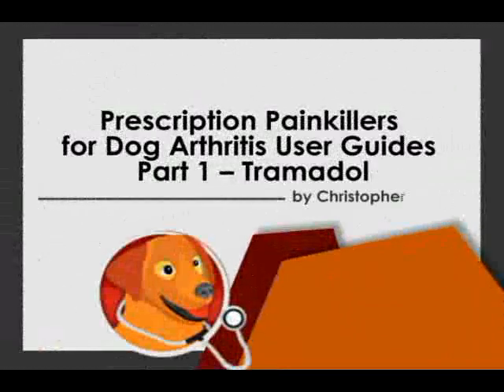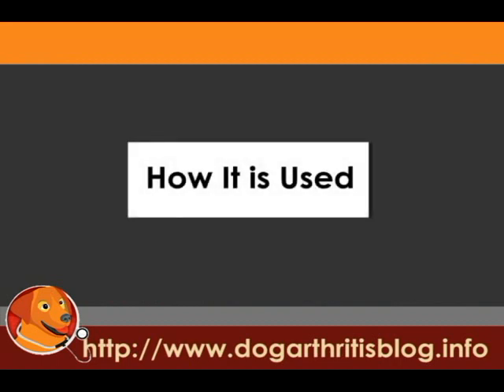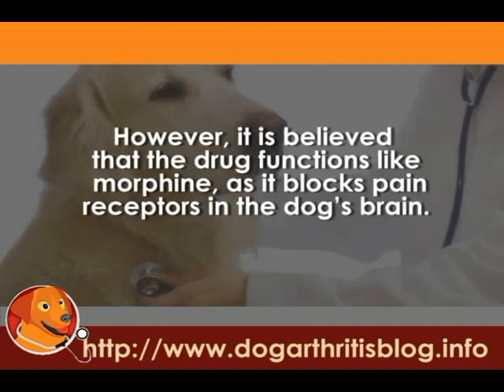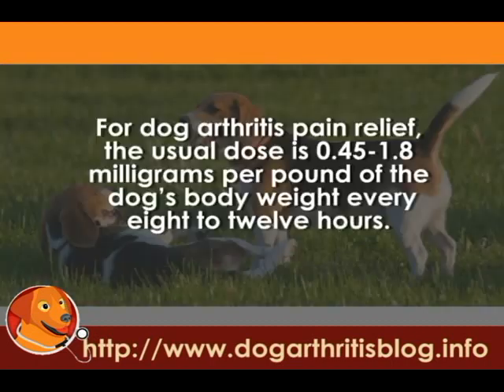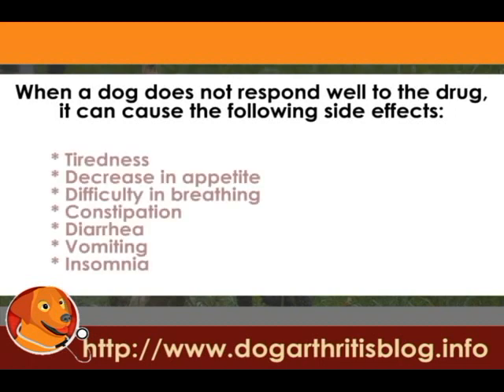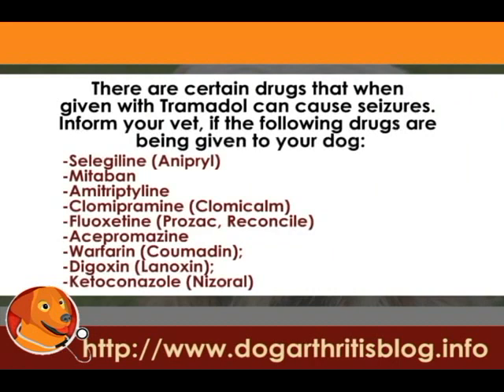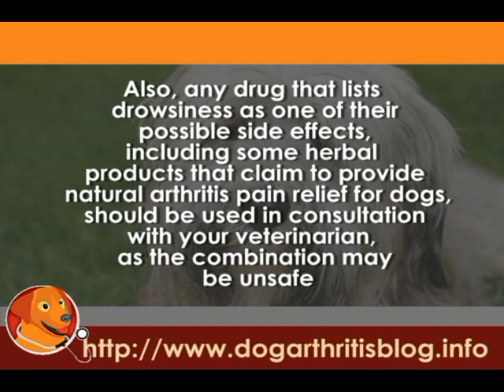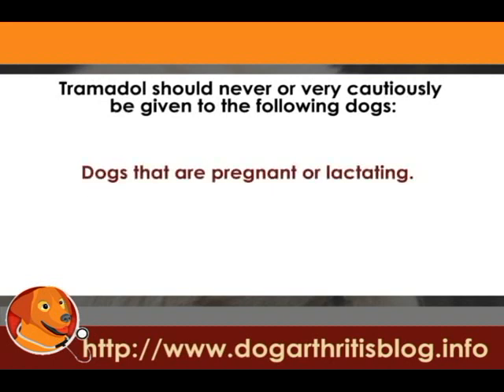Prescription Painkillers for Dog Arthritis User Guides Part 1 - Tramadol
Tramadol is used to treat moderate to severe chronic pain. It is utilized for dog arthritis treatment, for post-operative pain, or chronic cancer pain. Tramadol is safe to use with NSAIDs or with non-prescription arthritis remedies for dogs. It can also function as a safer alternative to NSAIDs. For more information about dog arthritis just